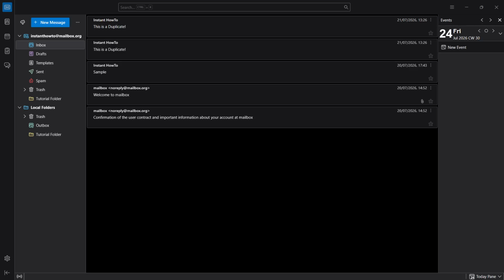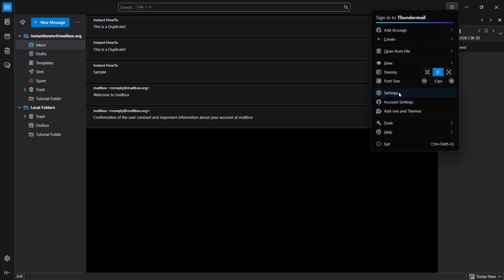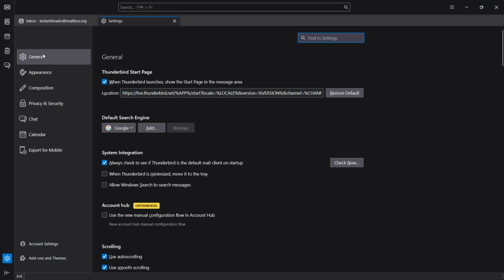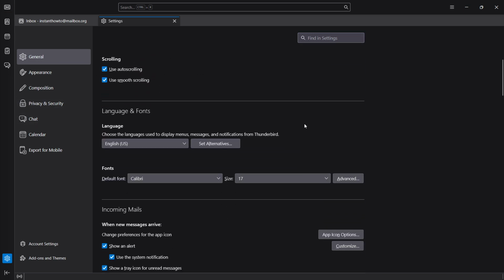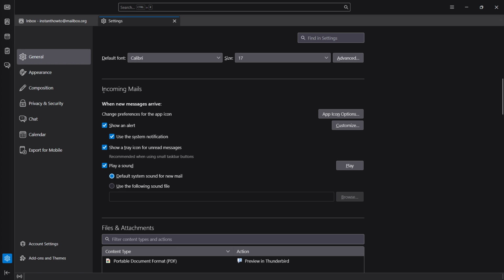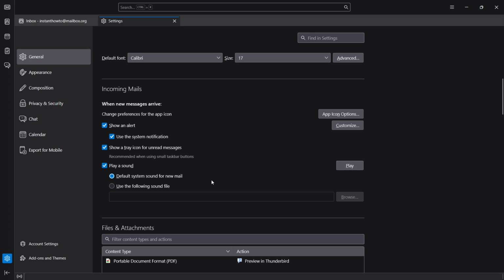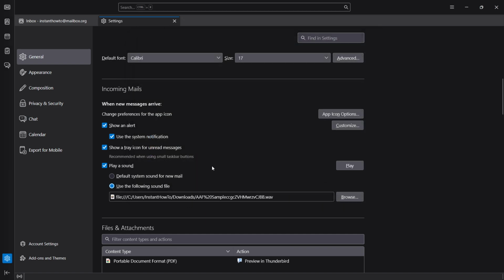How To CHANGE THE EMAIL NOTIFICATION SOUND In Thunderbird (QUICK & EASY) 2026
In this video, I'll show you how to change the email notification sound in thunderbird. This is a full guide on how to customize your notification sounds for incoming emails in thunderbird in 2026. In case you've been trying to personalize your email alerts in thunderbird, this is the video you need to see!